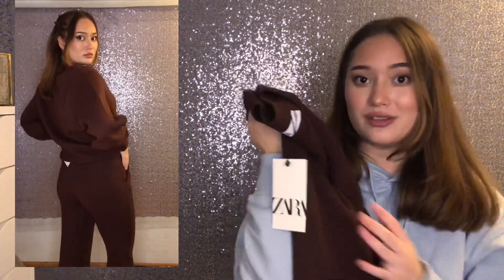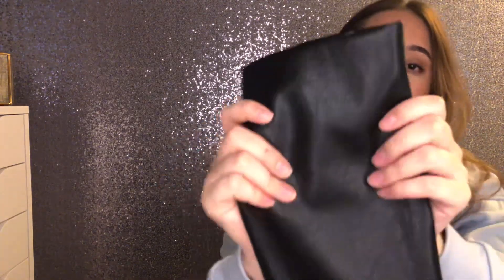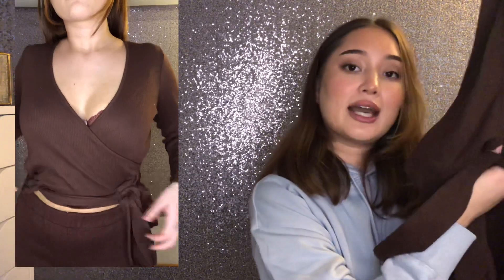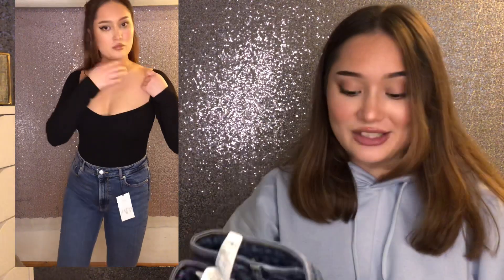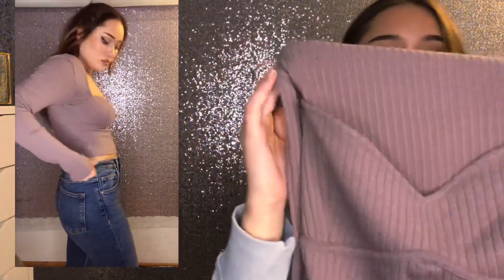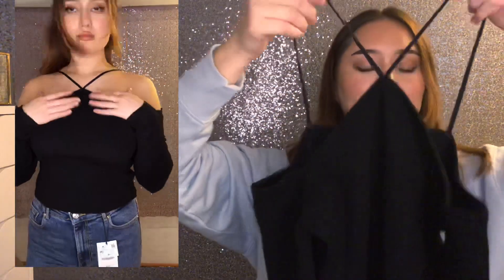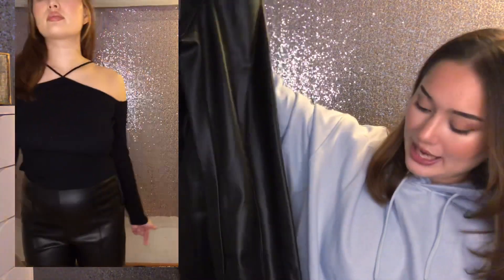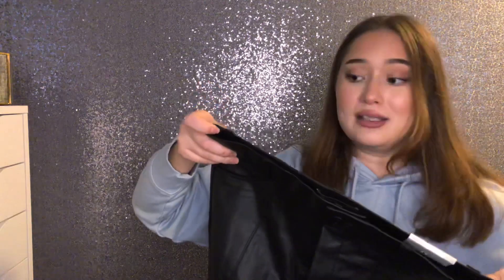ZARA try on HAUL part 2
Hey you :P !

Thank you so much for tuning in for today’s video. This is the Zara haul part 2, so if you haven’t checked out part 1 definitely do so. Let me know if there´s any video you want me to do in the comments down below.

I hope you enjoyed the video and once again, kudos to you if you´ve made it this far! I´m so thankful for every one of you.

For reference i´m 170 cm tall and about 68 kg, hope that helps!

I´m on social medias people!               Instagram/snapchat: emillyfalck

Items mentioned:

Brown knitted sweatshirt (L) Ref. 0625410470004
Brown knitted sweats (M) Ref. 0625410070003
Oversize faux leather blazer (L) Ref. 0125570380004
Brown ribbed shirt with knot (L) Ref. 0858/110
Black bodysuit with heart neckline (M) Ref. 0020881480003
Skinny jeans with split hem (EU 40) Ref. 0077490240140
Purple top (L) Ref. 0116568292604
Black knitted top with cutout (L)  Ref. 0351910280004
Black faux leather leggings (XL)  Ref. 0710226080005
Brown ribbed top (L) Ref. 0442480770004
Black high waisted coated leggings (L) Ref. 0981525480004